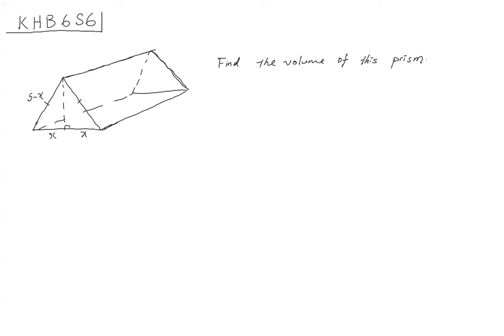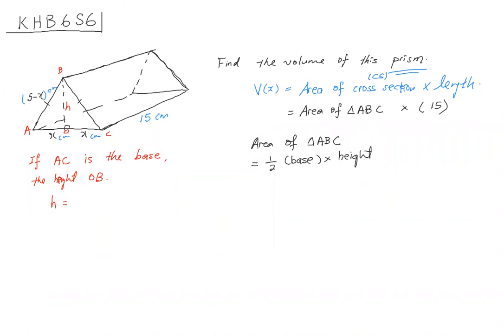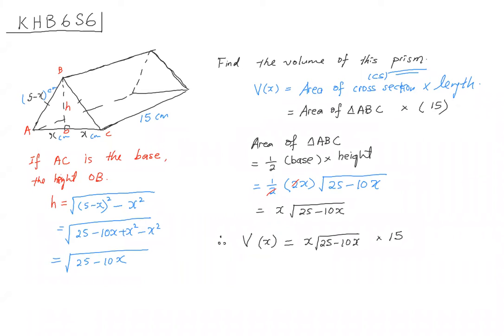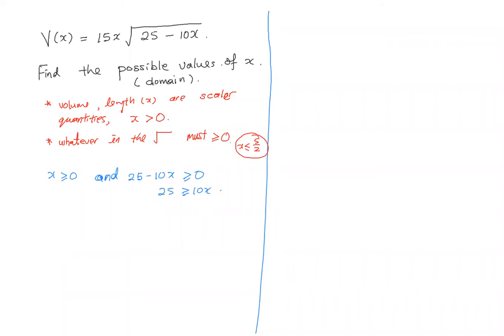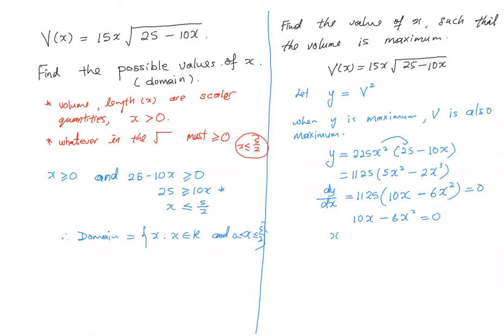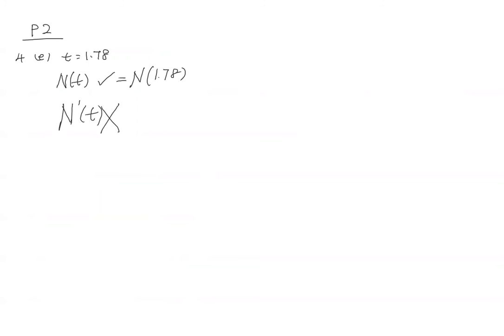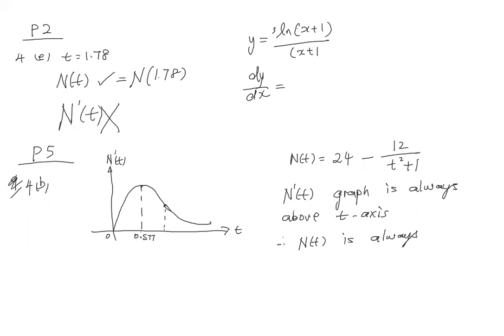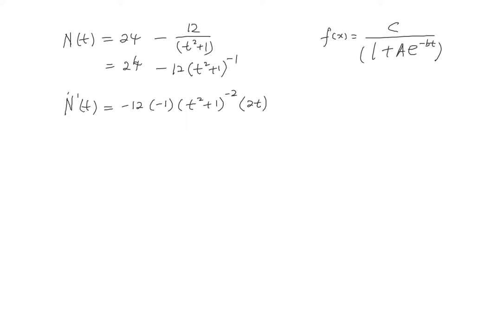7 jan 3:30 pm